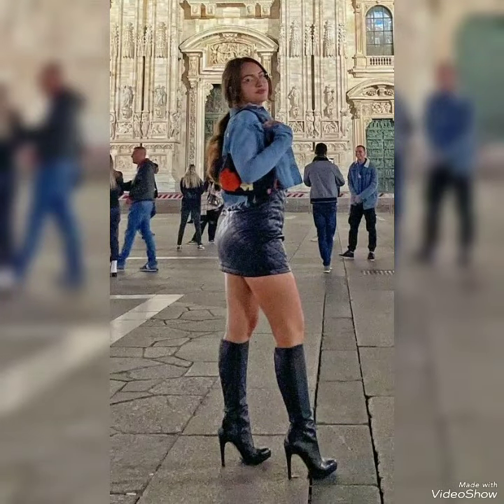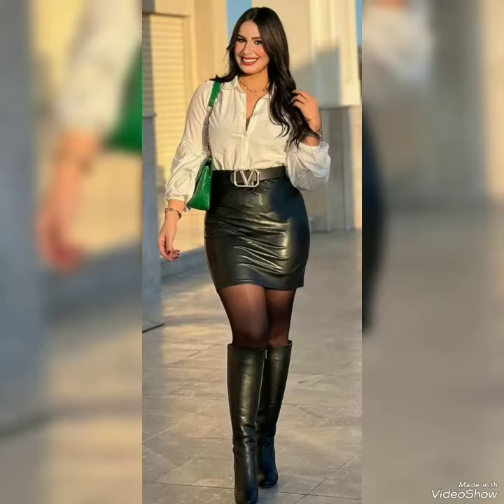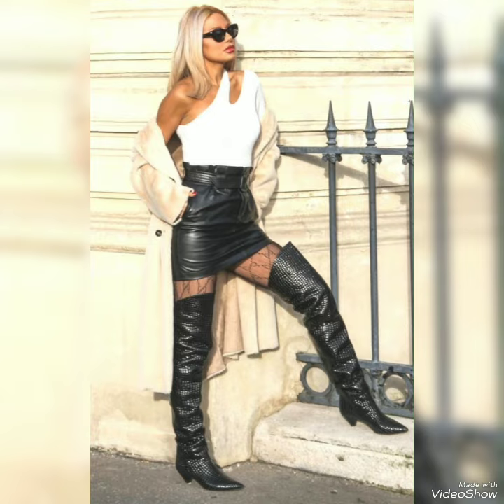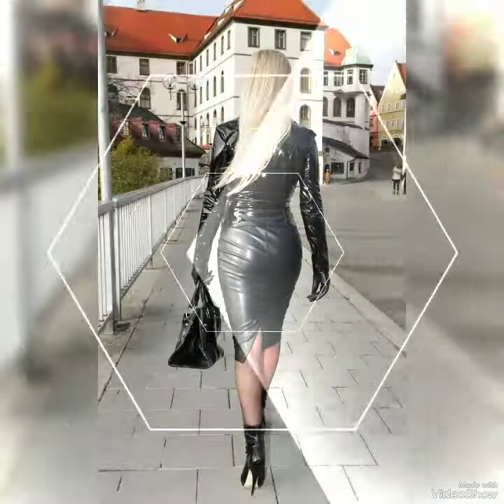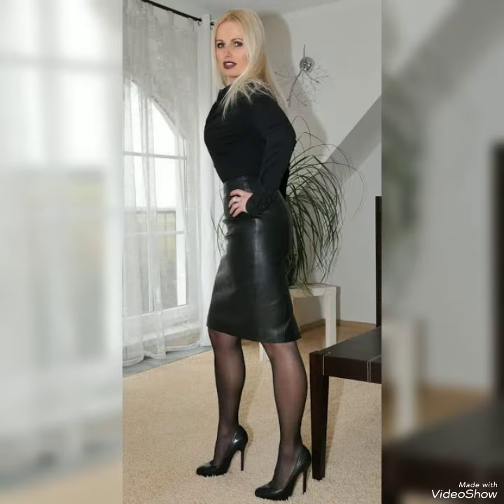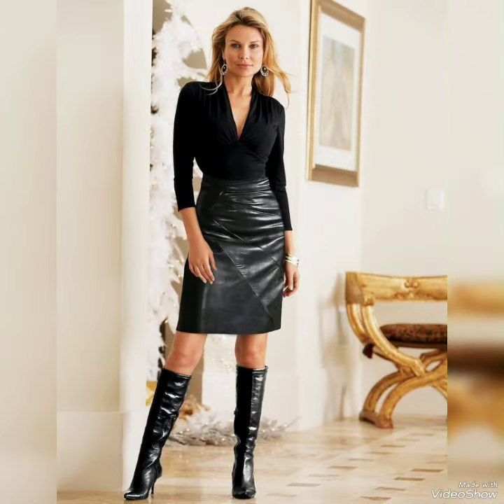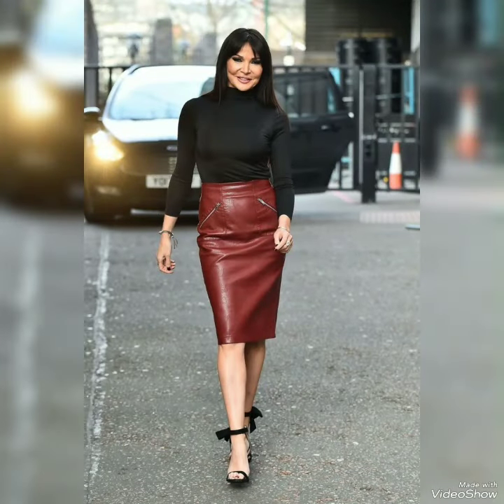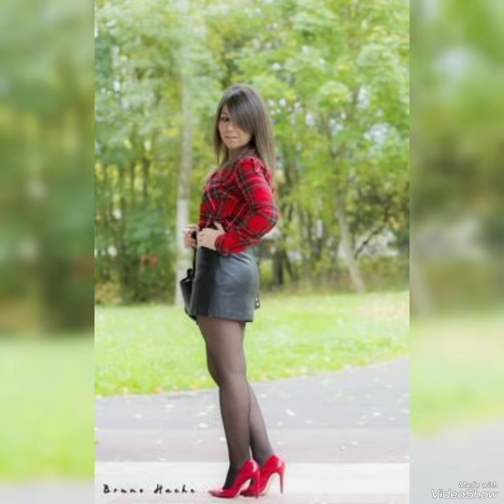most stunning attractive and adorable office wear leather skirts IDEA'S for ladies